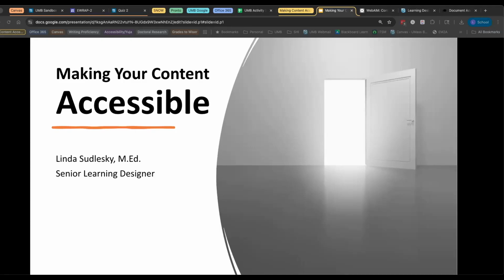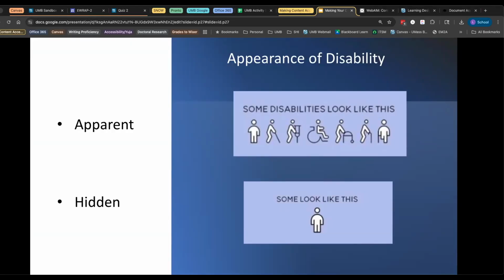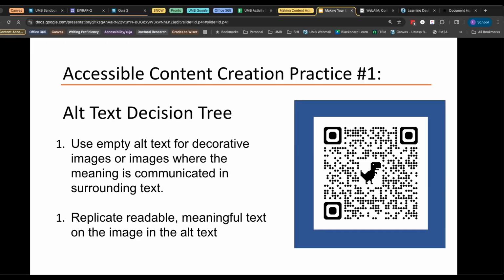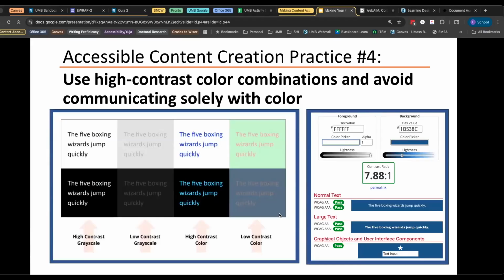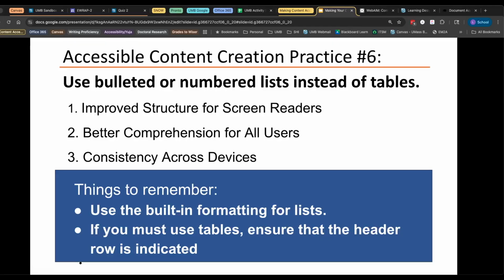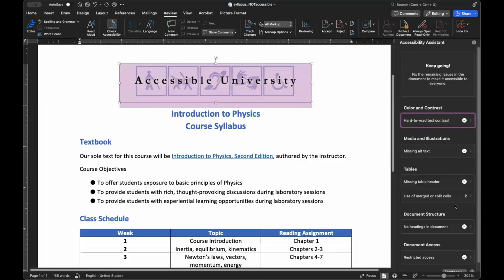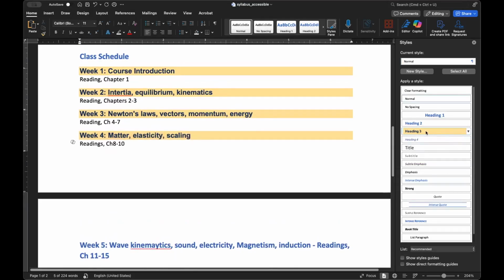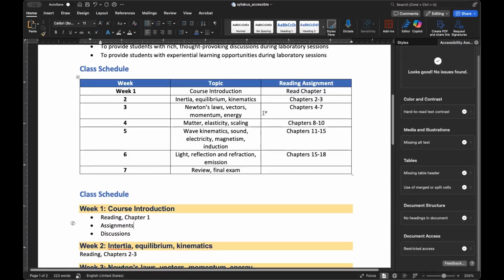Making Your Content Accessible (09-30-2025)